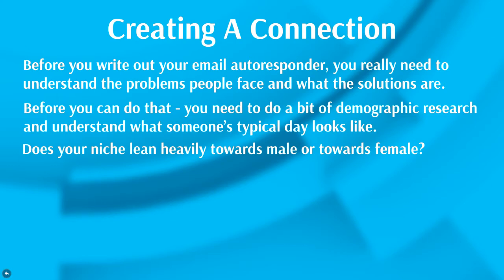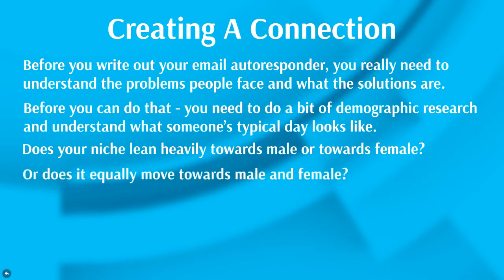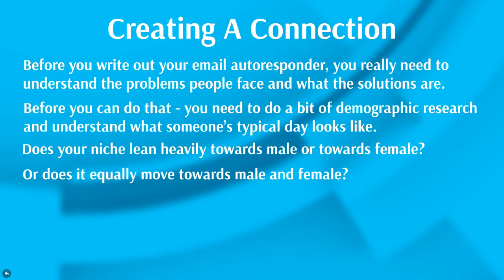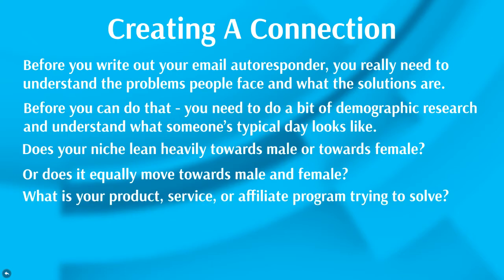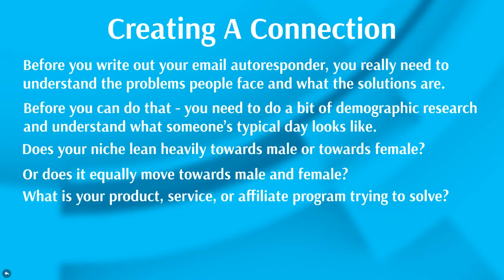03 Connection 1280x720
This video course will take you behind the scenes to help you understand how to build a relationship with your list…